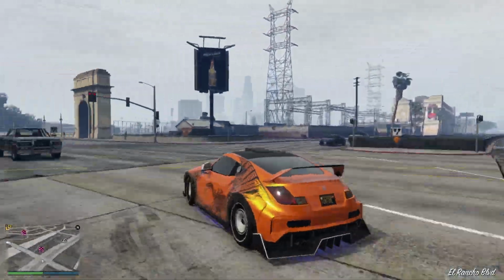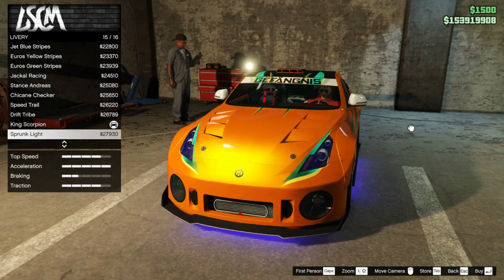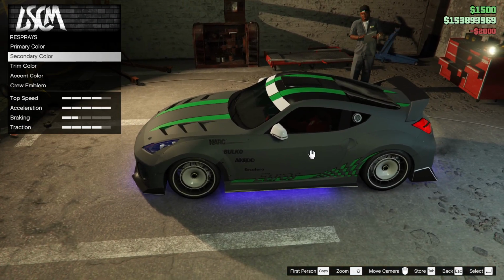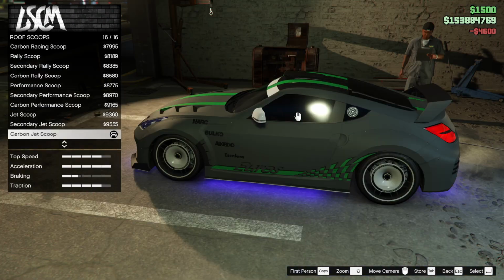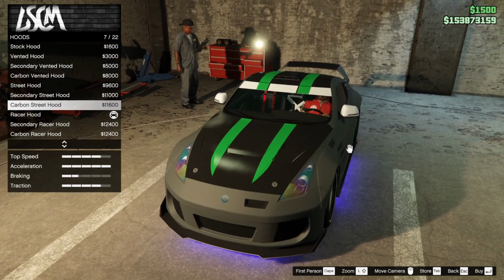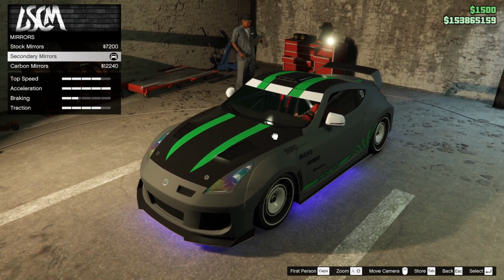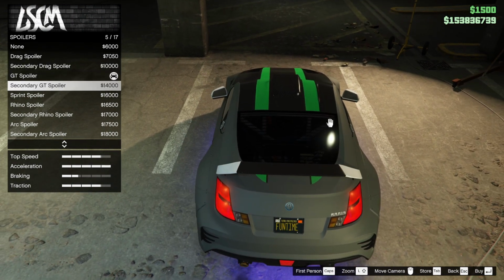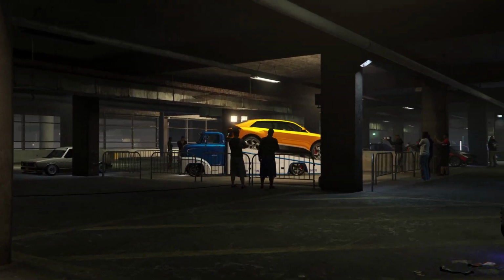GTA Review | SALE - Annis Euros | LS Tuners - Nissan 370 Z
A nice looking car, but is it worth it?